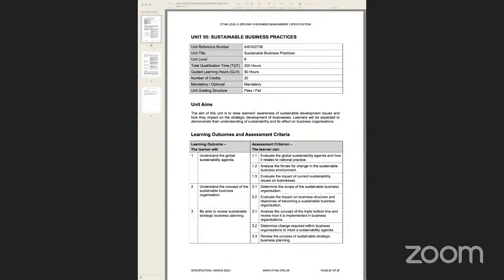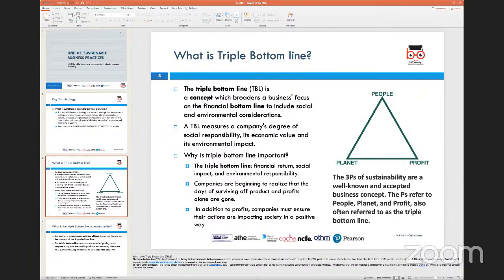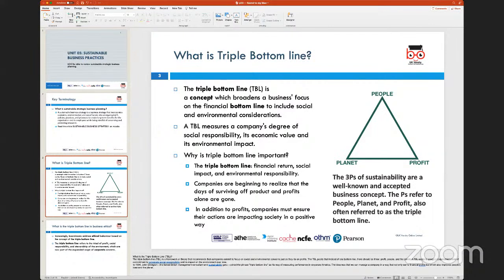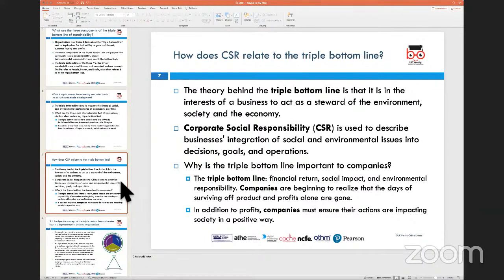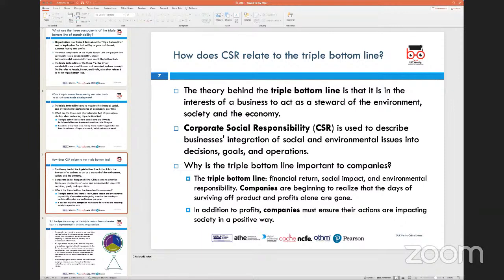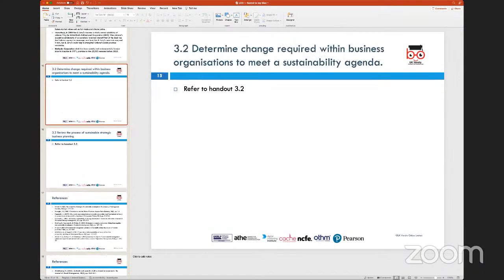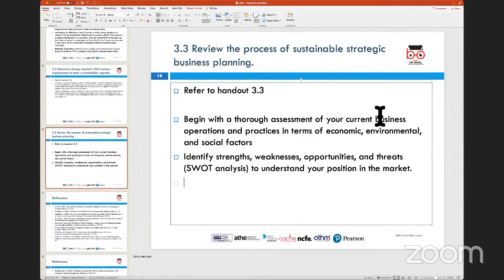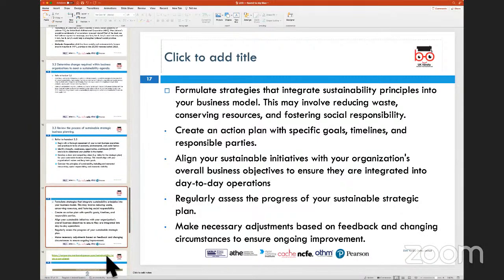OTHM L6 DiBM -Unit- Sustainable Business Practices- LO3-(RS)